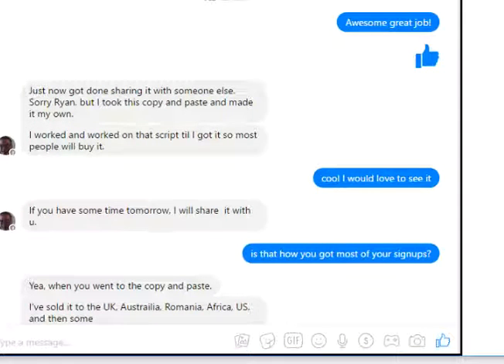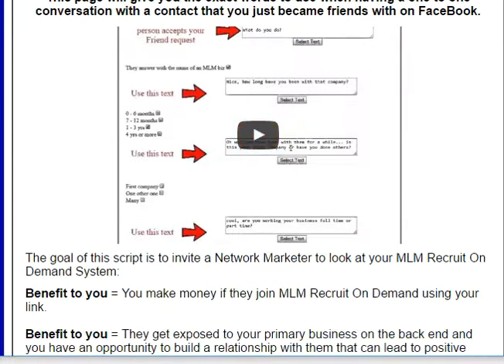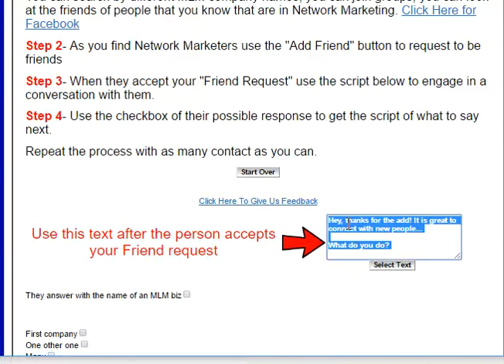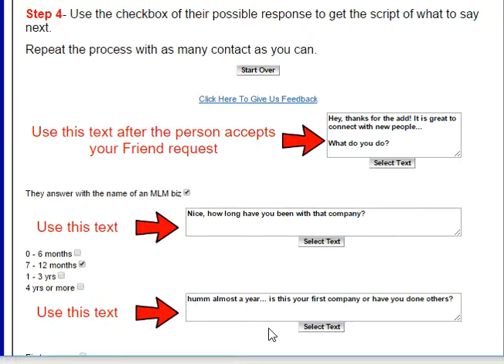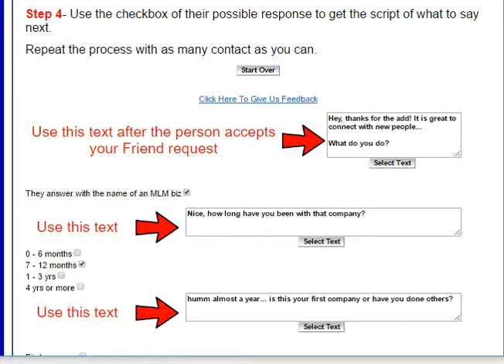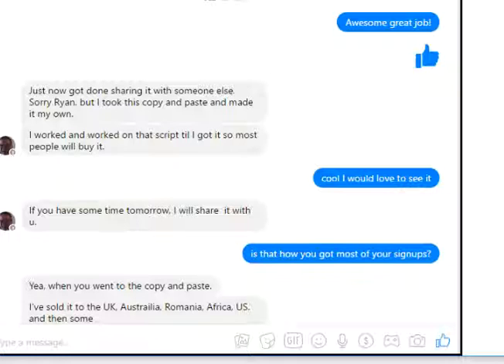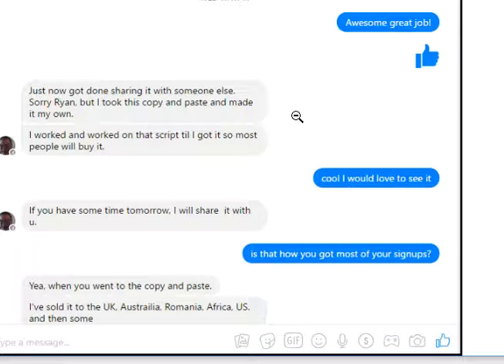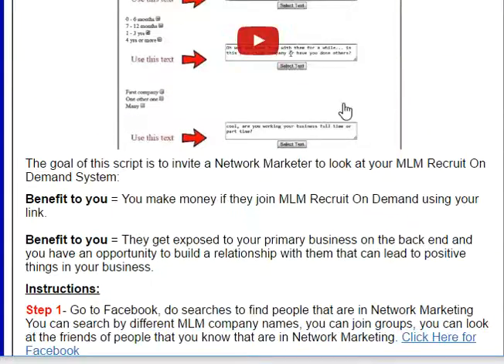90 signups using Facebook - Ryan Gunness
Ryan Gunness showing you a member that got 90 signup using the facebook copy and paste chat script